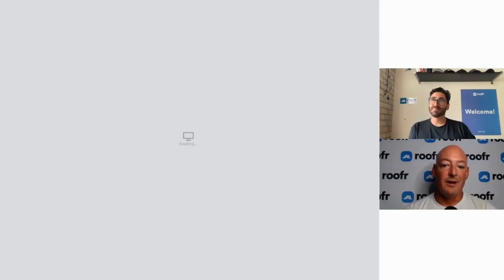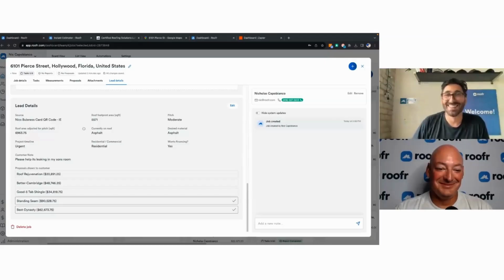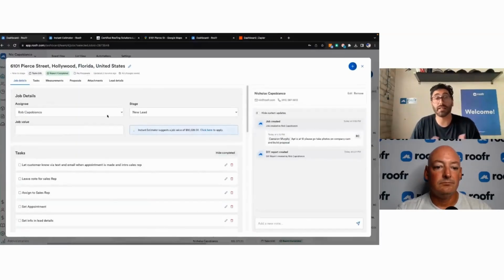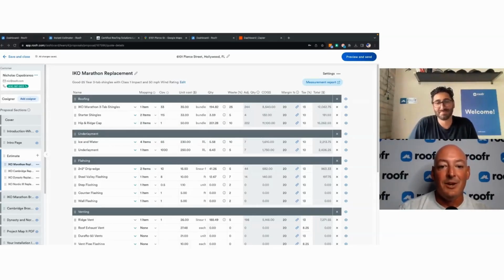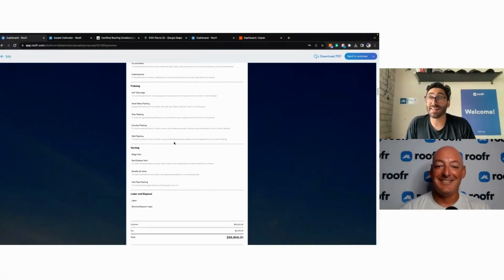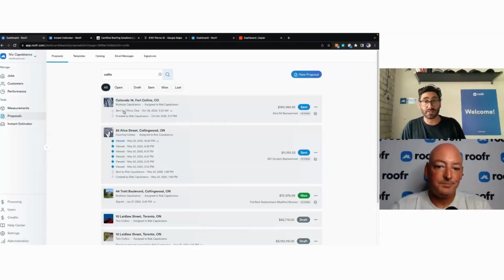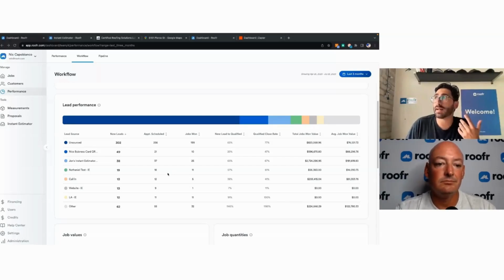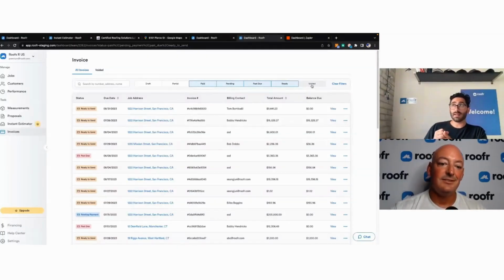Roofr Masterclass | Crushing Your Competition with Newly Released Features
Note: Information in this video like pricing and product details may be outdated. Please visit roofr.com for up to date info.

Important Note: Any pricing information related to Roofr products or subscriptions may be outdated. Please check our pricing page for up to date information.